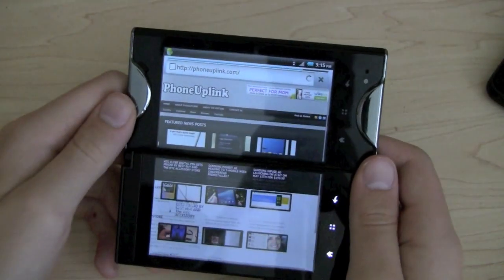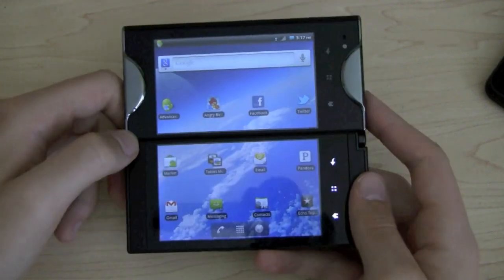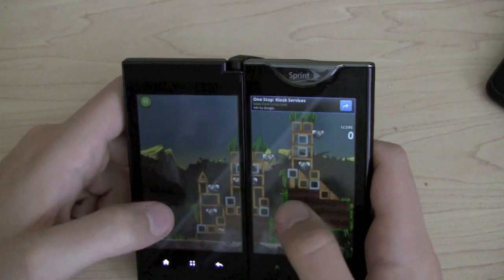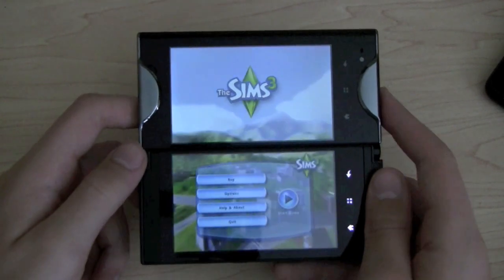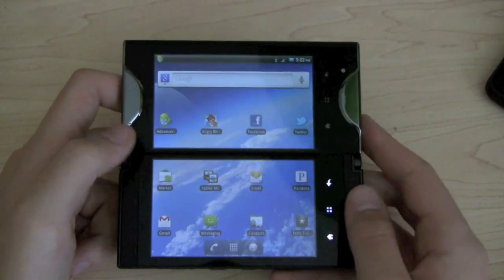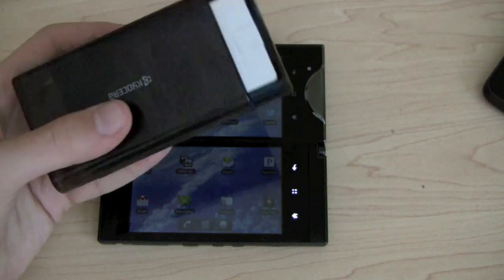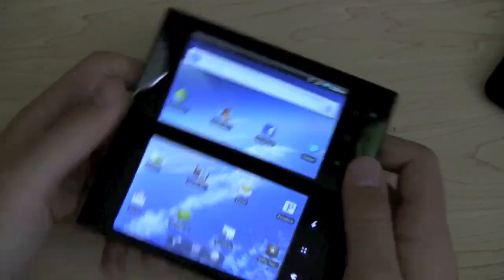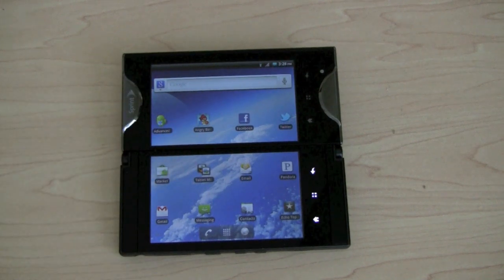Kyocera Echo review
In this video, Tom reviews the Kyocera Echo, the world's first dual-screen Android smartphone. Is it any good? It's time to find out.